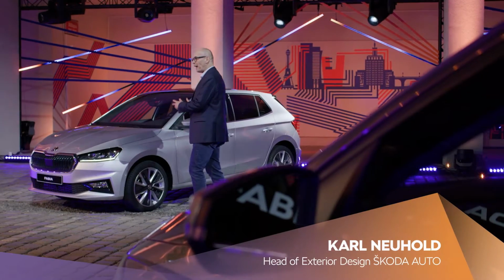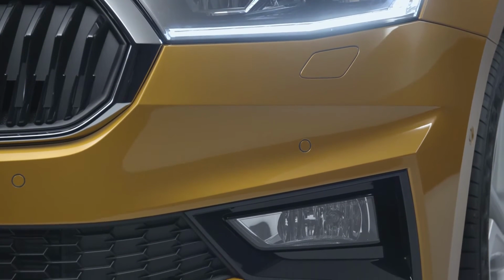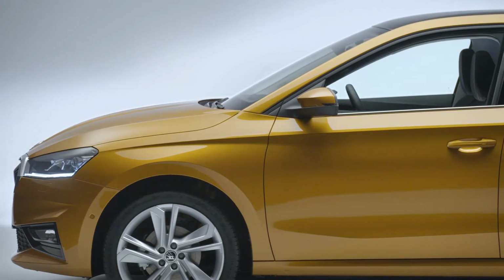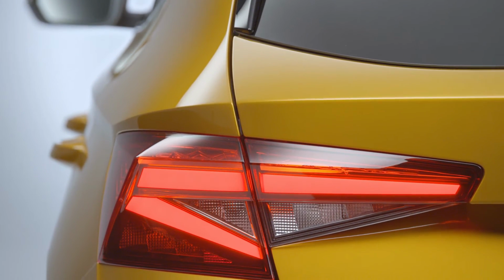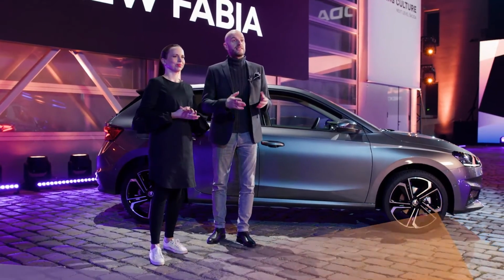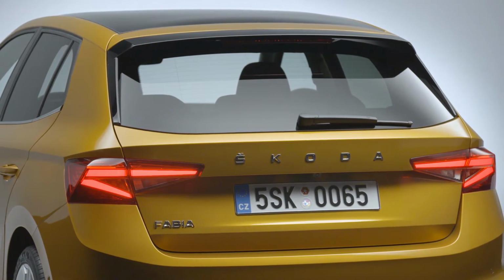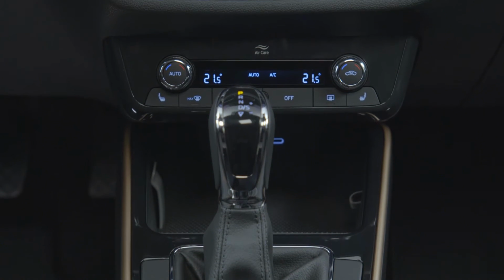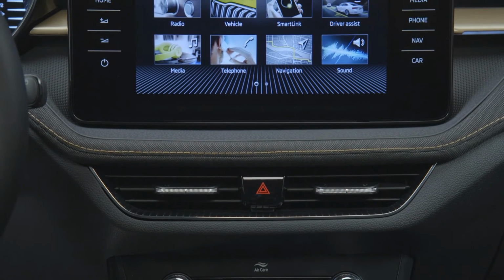ŠKODA FABIA Fourth-Generation (2021) - Walkaround | NewsAuto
The new ŠKODA FABIA celebrated its world premiere this evening – entirely online at the DOX Centre for Contemporary Art in Prague.
ŠKODA presented the new, fourth-generation FABIA in a dynamic show at the virtually recreated DOX Centre for Contemporary Art in Prague.
he new FABIA is a genuine all-rounder that remains true to its forerunners’ tradition. “The FABIA has been an integral part of our portfolio for over 20 years and embodies the core values of our brand like no other model. The latest generation has everything it takes to seamlessly build on the success of its predecessors. It offers more space than its competitors, perfect connectivity, advanced assistance systems and an emotive design – in other words, all you need, and a little more,“ says ŠKODA CEO Thomas Schäfer, summarising the new car’s evolution.
This evolution has been enabled by the MQB-AO platform the FABIA is using for the first time. The platform itself is an outstanding foundation that let ŠKODA engineers deploy state-of-the-art technical solutions. As a result, the FABIA boasts both a large interior and practical design with excellent dynamics and the best aerodynamics in its segment (drag coefficient cw = 0.28).